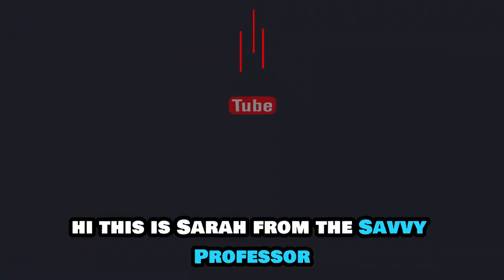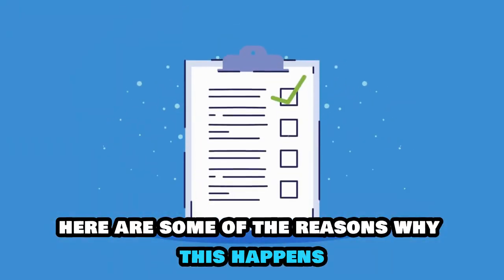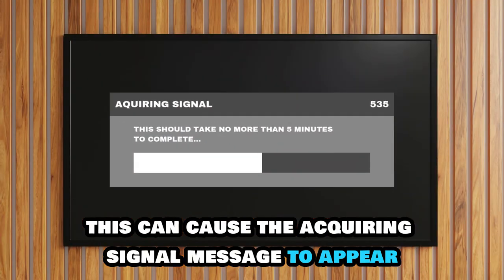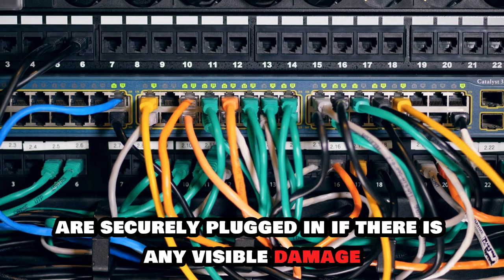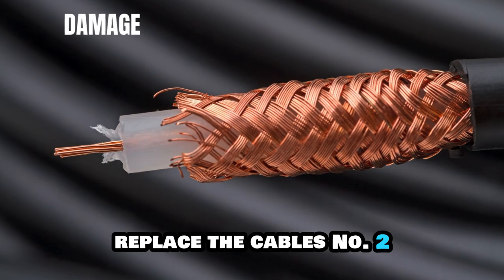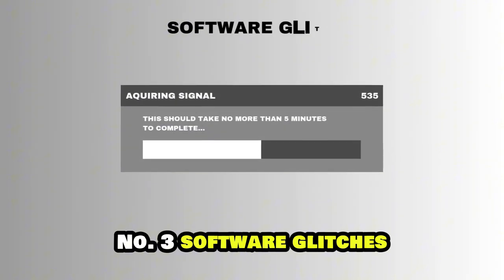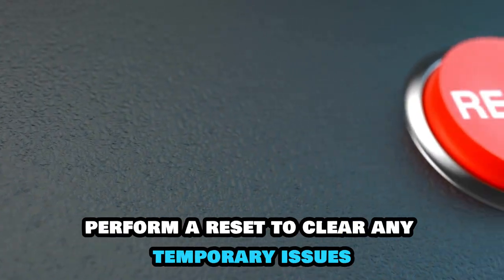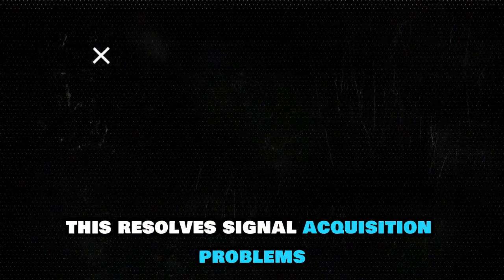How To Fix Your Dish Hopper That Is Stuck On Acquiring Signal (Complete Troubleshooting Guide!)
How To Fix Your Dish Hopper That Is Stuck On Acquiring Signal (Complete Troubleshooting Guide!). In this video tutorial I will show you how to fix Dish Hopper stuck on acquiring signal.

Here are some of the reasons why this happens and how to fix it:
1. Loose or damaged cables
 Loose or damaged cables can interrupt the signal flow from your satellite dish to your Hopper. This can cause the “Acquiring Signal” message to appear. Start by inspecting all the cables connected to your Dish Hopper. Ensure that the coaxial cables from the satellite dish and those linking the Hopper to your TV are securely plugged in. If there is any visible damage, replace the cables.
2. Misaligned or Obstructed Satellite Dish
A misaligned or obstructed satellite dish can prevent proper signal reception. Check if trees, buildings, or other objects block the dish. If misaligned, carefully adjust the dish using a compass to ensure it is pointed correctly according to the Dish Network’s coordinates. For precise adjustments, consider contacting a professional technician.
3. Software Glitches
Software glitches may cause your Hopper to get stuck on “Acquiring Signal.” Perform a reset to clear any temporary issues. To do this, turn off your Hopper by pressing the power button or unplugging it, and wait 10 seconds. Power it back on to refresh the system. This resolves signal acquisition problems.